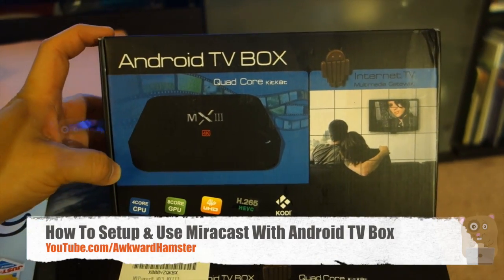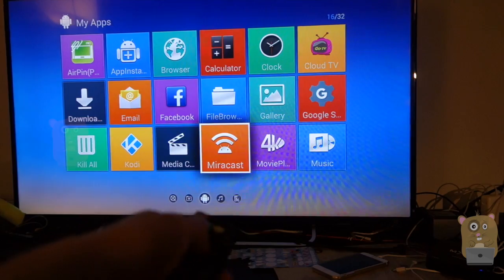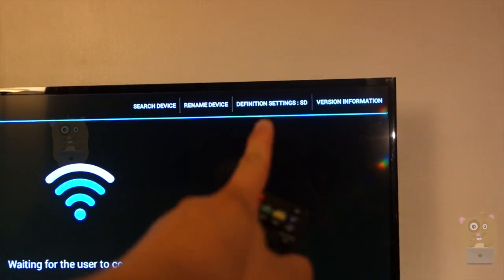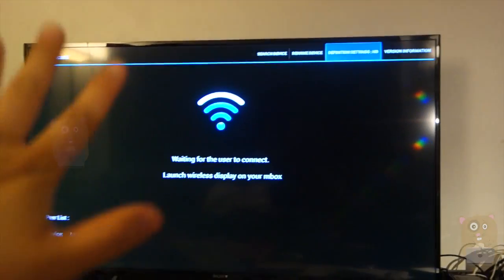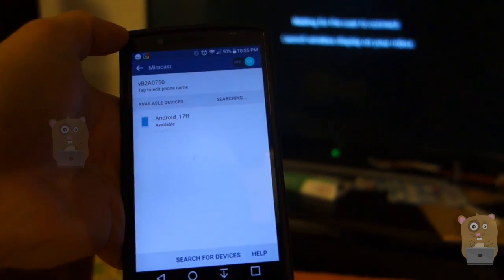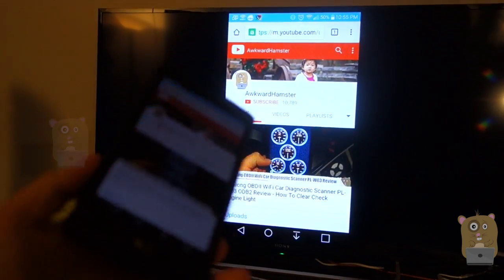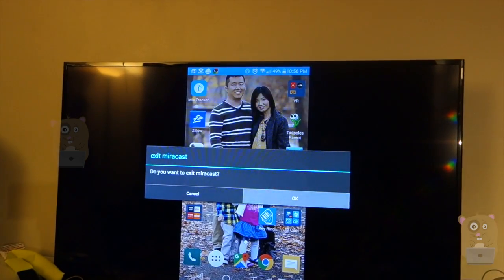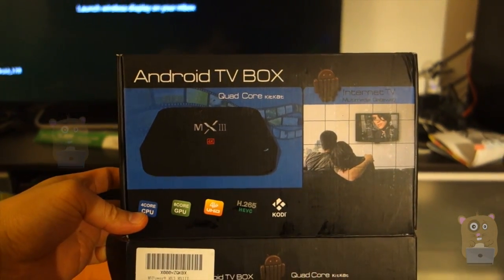How To Setup & Use Miracast With MXIII MX3 Android TV Box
How To Setup & Use Miracast With Android TV Box